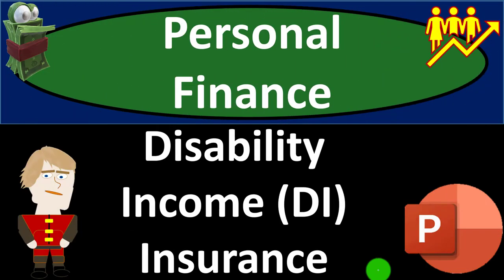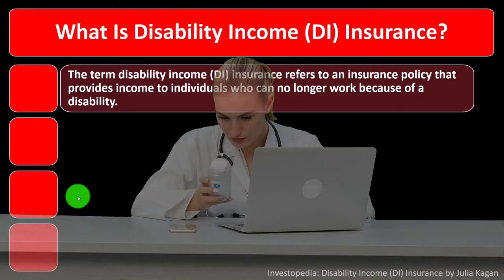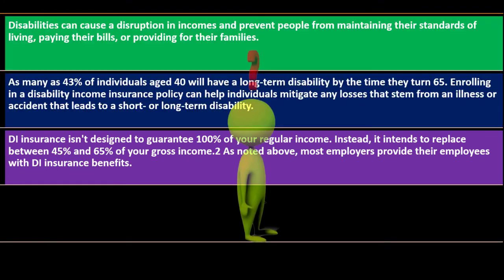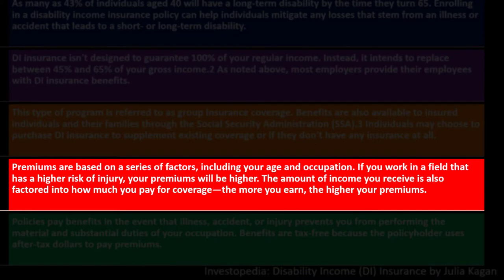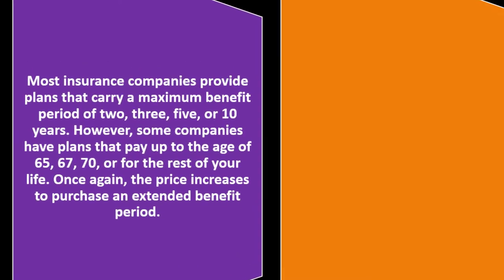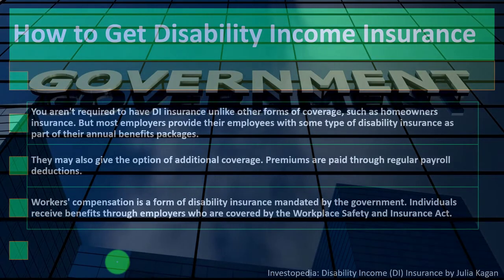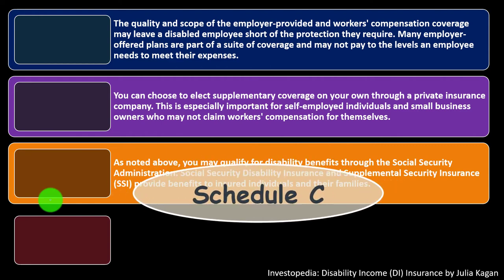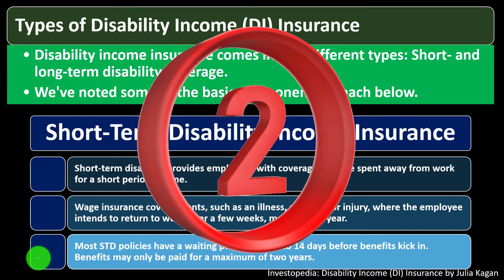Disability Income (DI) Insurance 9620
Disability Income (DI) Insurance
Personal Finance